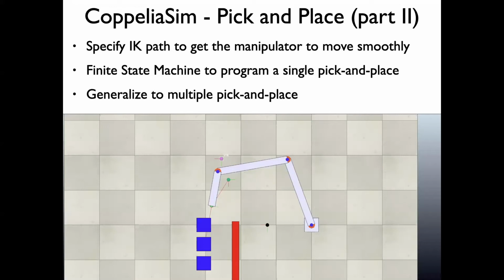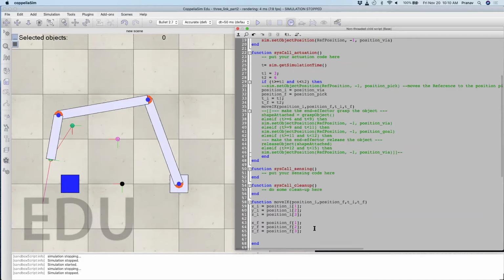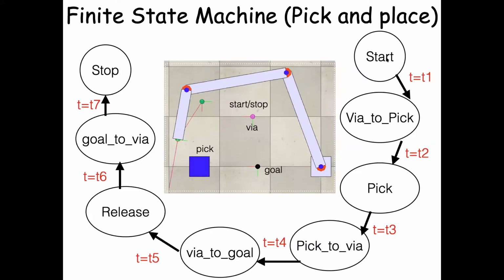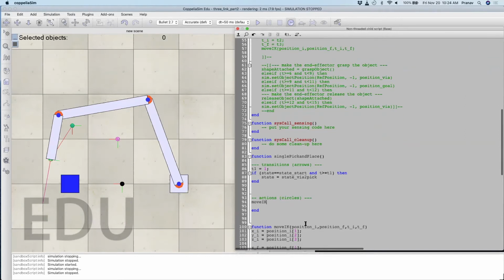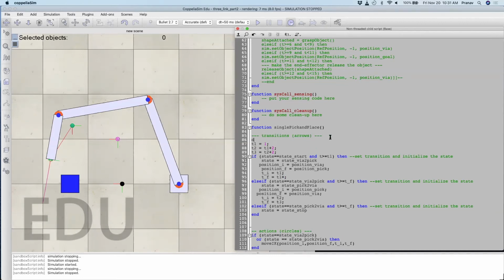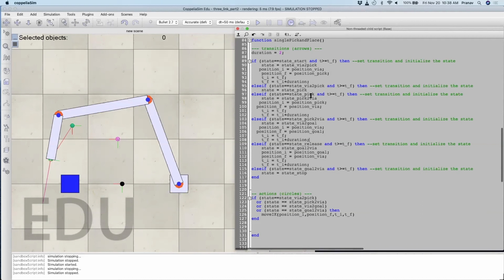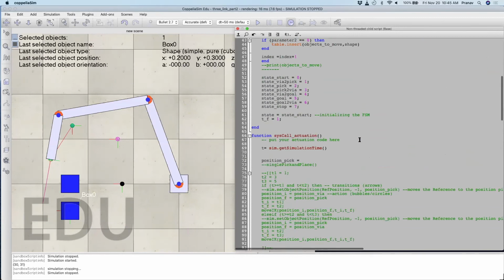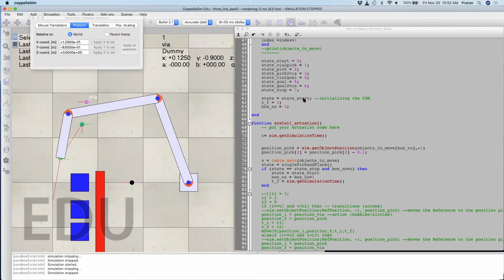CoppeliaSim 7: Pick and Place in 2D (2 of 2) (Fall 2020)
End of part1 we have this file which is the starter file for part 2